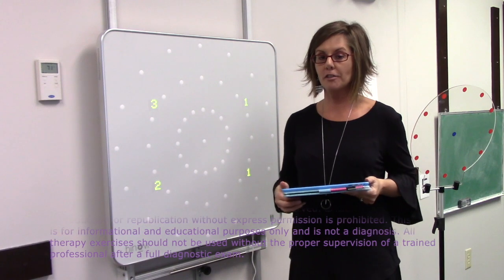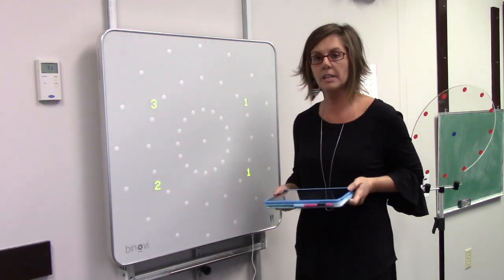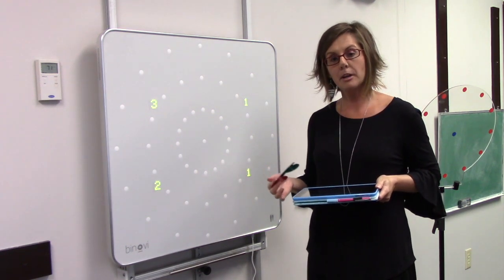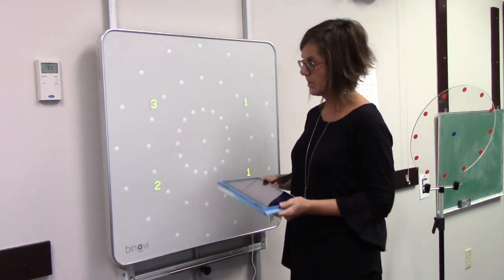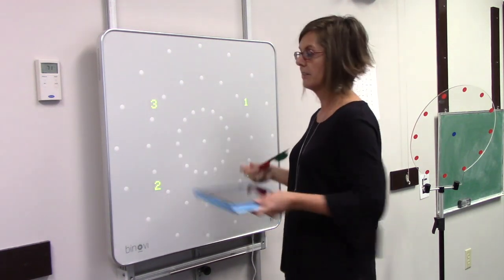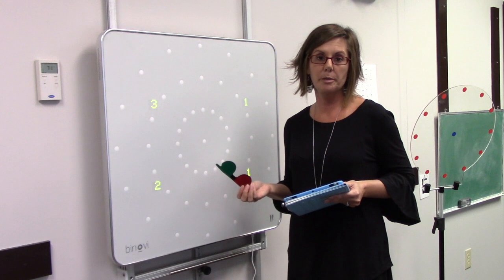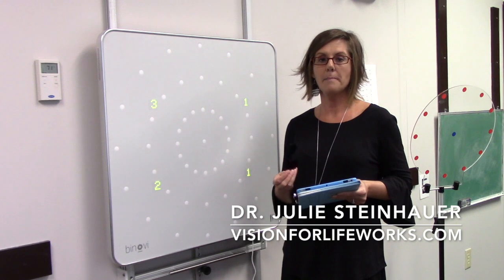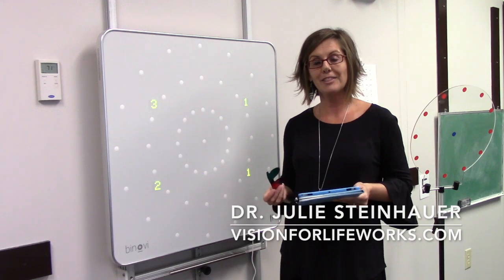Using The Binovi Touch To Treat Strabismus or Amblyopia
Dr. Julie explains one of the ways that we can help patients with strabismus or amblyopia by using one of our newer tools, the Binovi Touch Fixator.